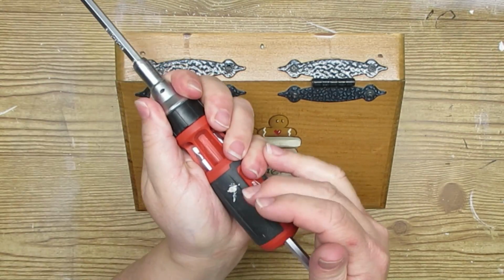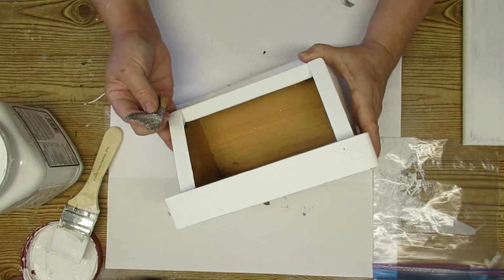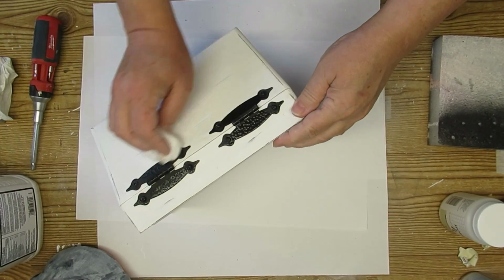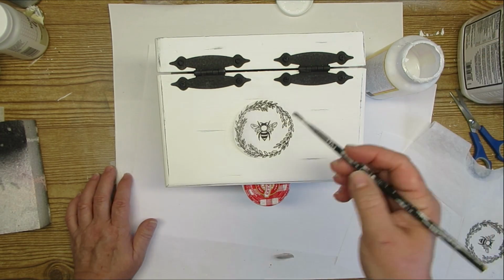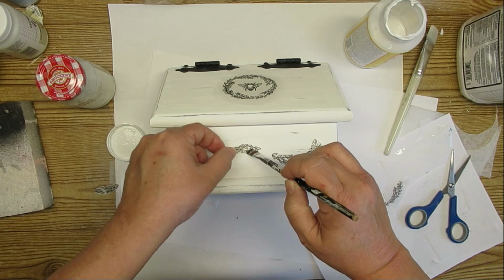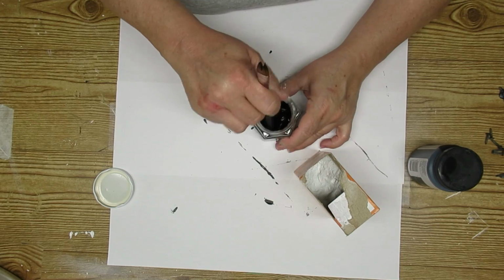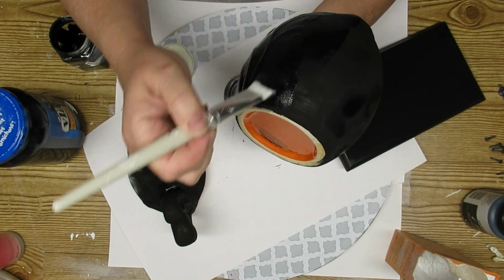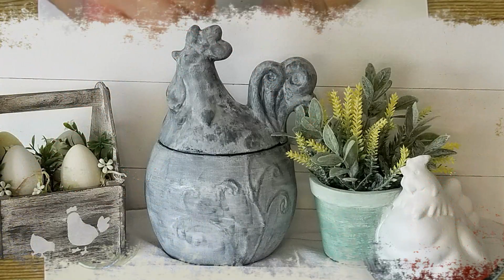Farmhouse Makeover~Thrift Store Flips~Makeover Monday~DIYS at the Schwowin's nest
Today is the first Makeover Monday! Every Monday I will be bringing you thrift store makeovers with farmhouse style. Enjoy!

DIY Chalk Paint Recipe:
2 parts acrylic or latex paint
1 part pure talc (I use Johnson & Johnson baby powder. Do not use cornstarch baby powder it won't work because the cornstarch is too slippery!)

Here is a link to Amazon.com for pure talc baby powder:
shorturl.at/kprK8

Oracal Black Matte Vinyl
shorturl.at/uCP46

High Heat Barbeque Paint Flat Black

Plaid Stencil Burner
shorturl.at/inqvK

Mini Alphabet Stencils
shorturl.at/lprIO

Plaid Large Alphabet Stencils - Peddler Font
shorturl.at/iCHK8

Miter Shears
shorturl.at/fyNVX

DecoArt Simple Script Alphabet Stencils – 3 inch
shorturl.at/acfmL

Spray Paint Trigger:
shorturl.at/nqrI2

Weldbond Glue:
shorturl.at/bfEUW

AdTech Glue Gun:
shorturl.at/hmsPQ

shorturl.at/exIO7

shorturl.at/rvAR6